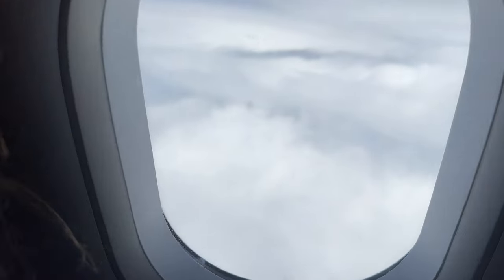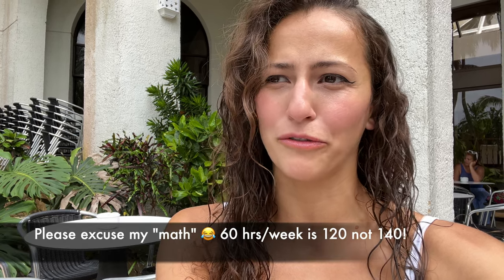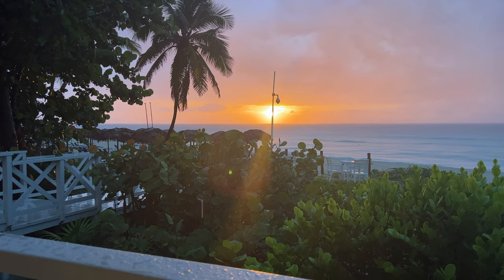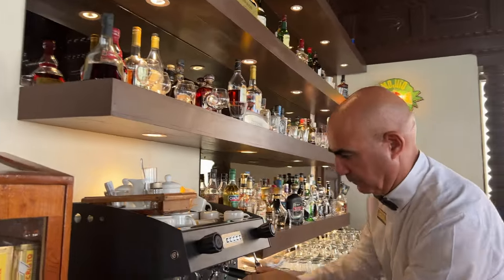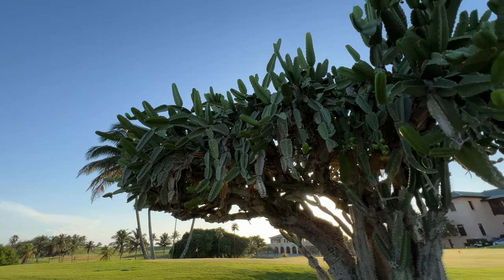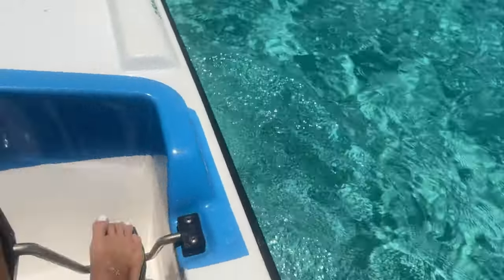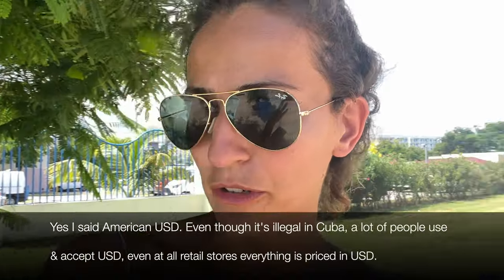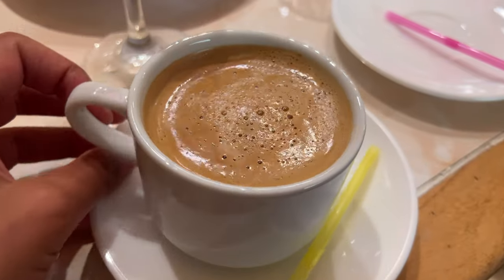Traveling to Cuba in 2022 Vlog - Where to go, things to do & Cuba updates!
Looking for more photography tips?

Do you want to be coached 1 on 1 on how to leverage your iPhone to take high-quality photos for your business, brand or blog?

Tag me in your Instagram photos, I would love to see what you're learning!